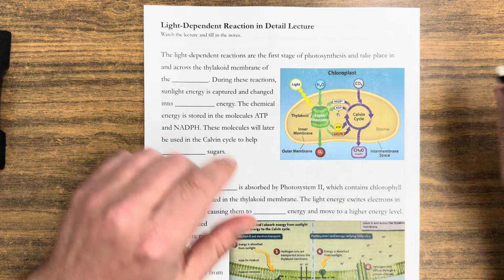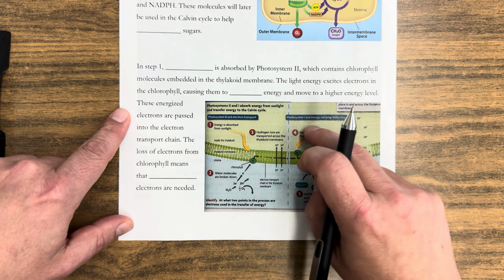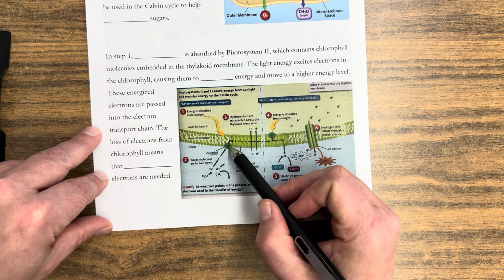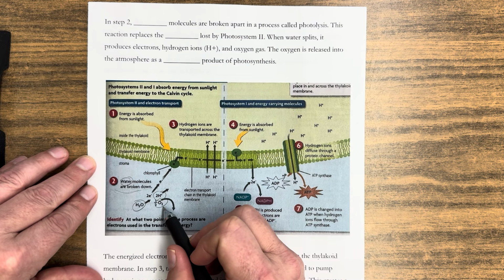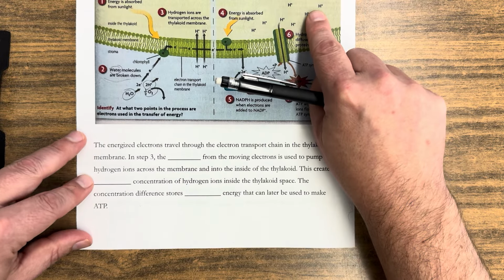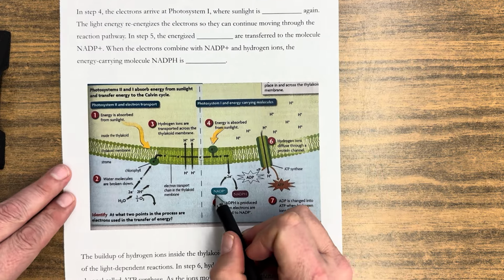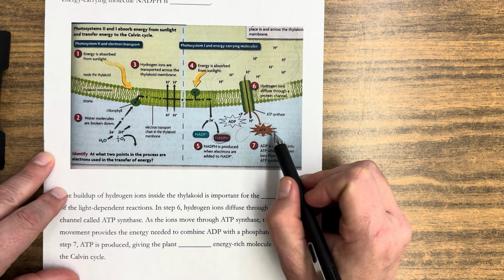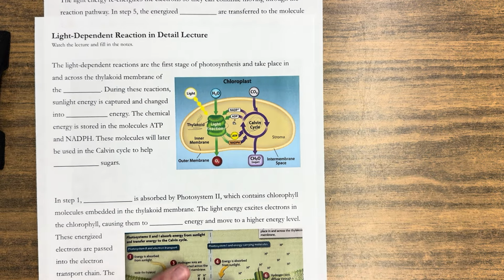Light-Dependent Reaction in Detail Lecture